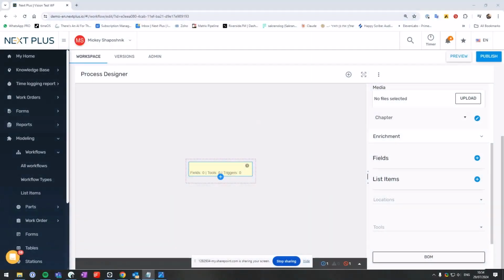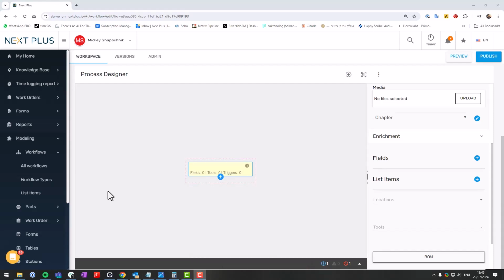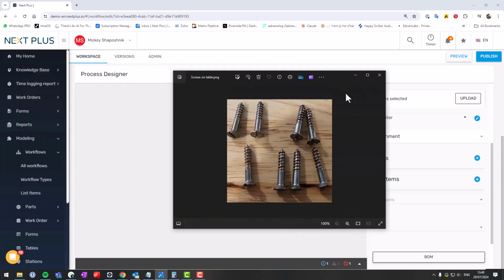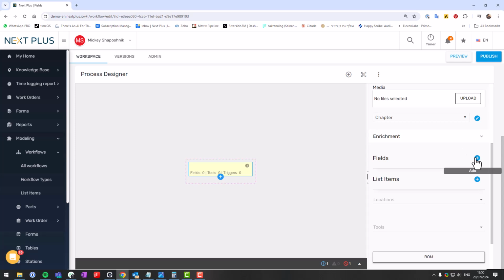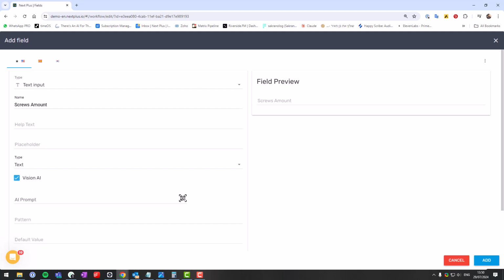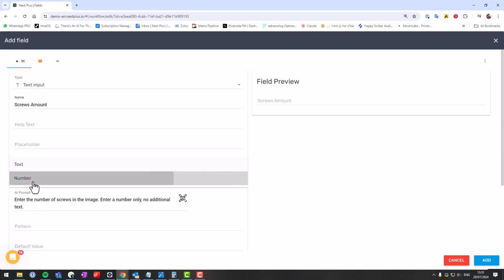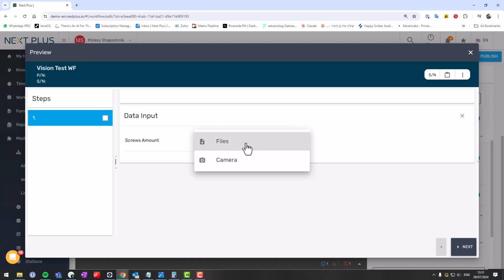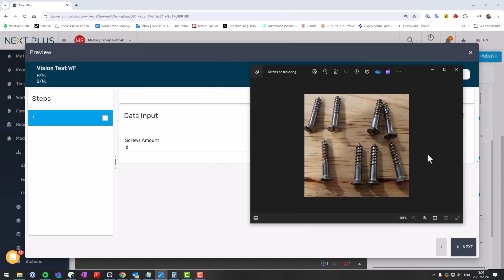MES - The Magic Execution System: Vision AI Counts Screws for Assembly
Prepare to be amazed by Next Plus MES! In this episode of "MES - The Magic Execution System," we reveal our ingenious vision AI feature that automatically counts screws on a table before assembly, ensuring accuracy and efficiency in your production process.
This action-packed 60-second video demonstrates:

How our AI camera system rapidly and precisely counts screws
Real-time inventory tracking without manual counting
Prevention of assembly errors due to missing components

Discover how Next Plus MES brings magic to even the smallest details of your manufacturing process. Watch now to see how we're revolutionizing pre-assembly checks and inventory management!